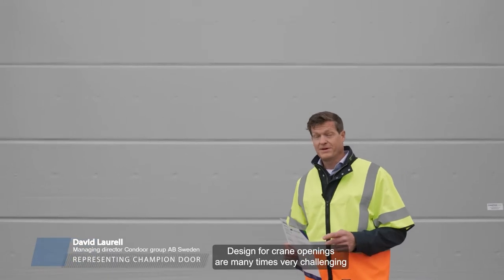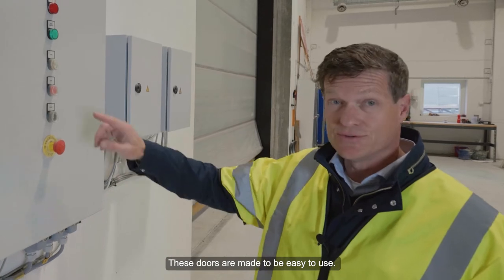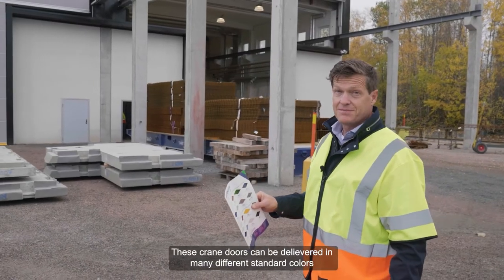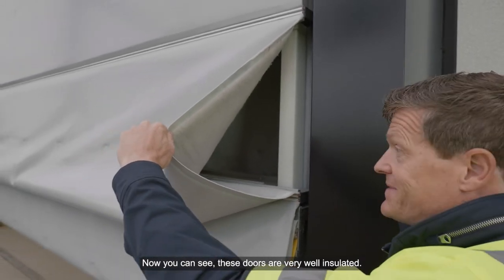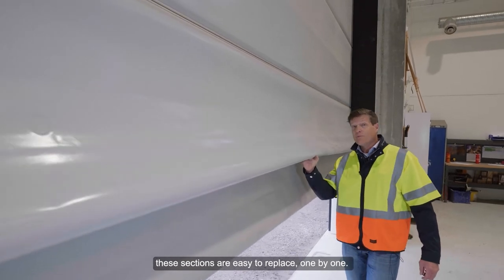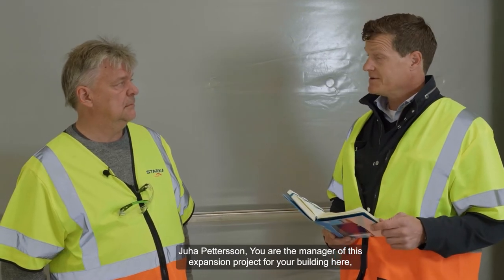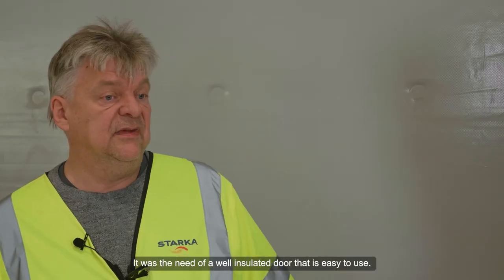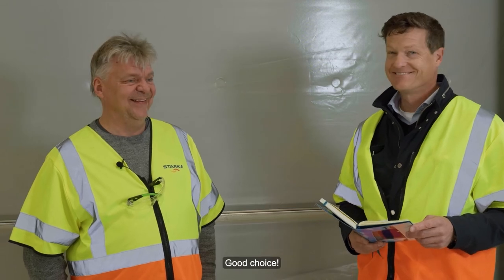Champion Door Crane Door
Champion Door craneway door solutions are especially designed to do away with the problems traditionally associated with craneways. Large industrial halls where cranes are used can be divided with special door solutions that cover both the craneways and access doorways with a single fold-up door assembly. The crane door can also be used separately and the whole door can be raised when the craneway is in use - saves energy in cold climates. This crane door system is extremely practical and flexible.